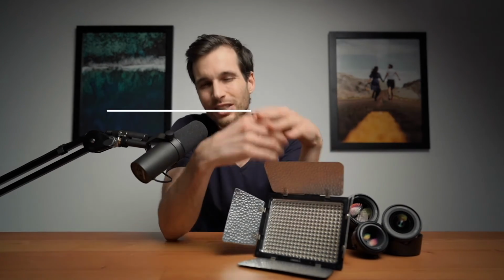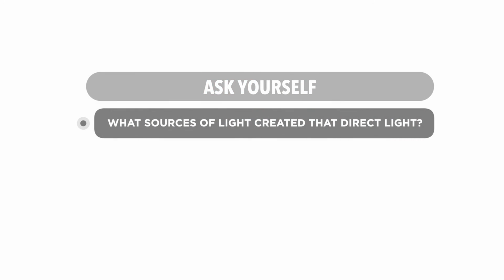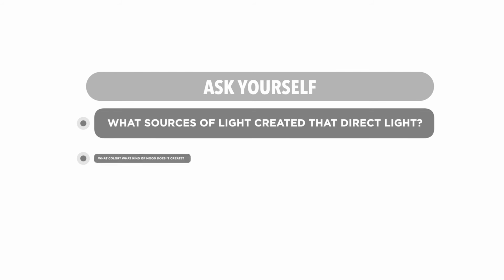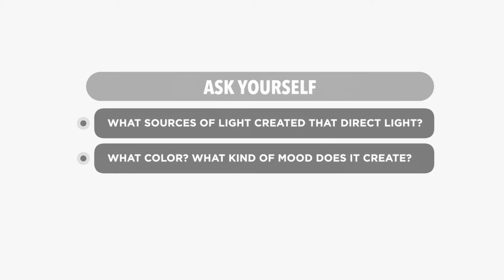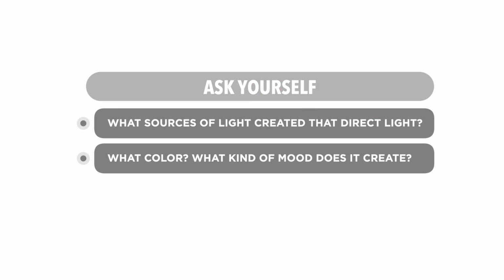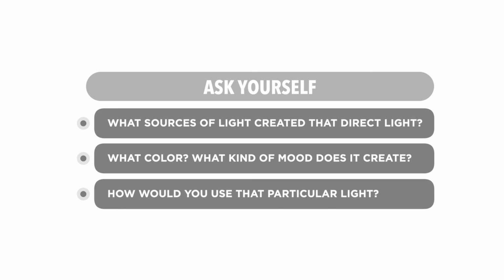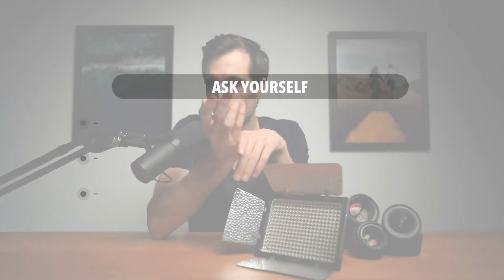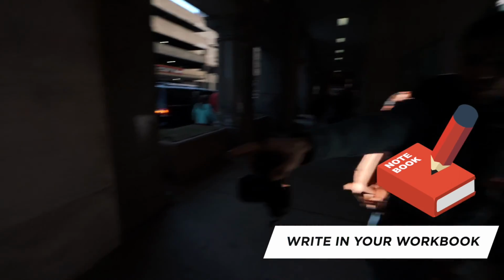01 Day 2 Video Find the harsh light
01  Day 2   Video   Find the harsh light